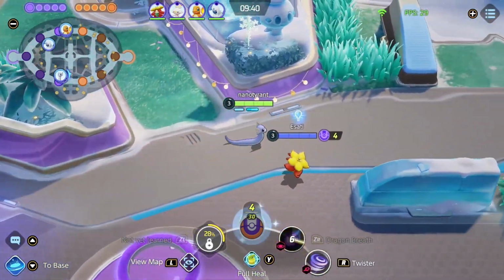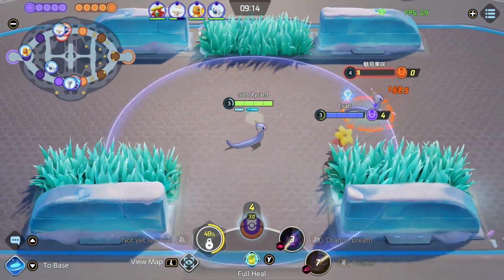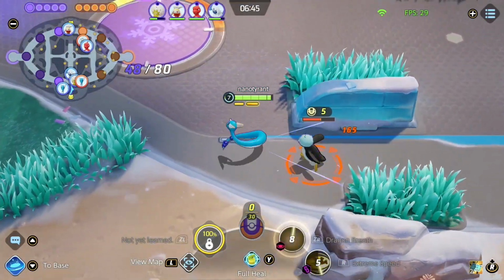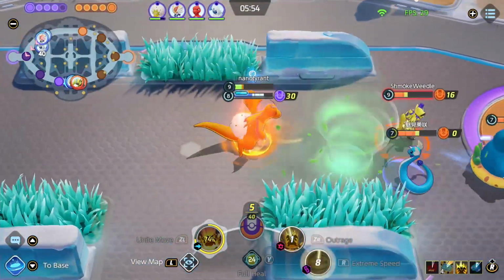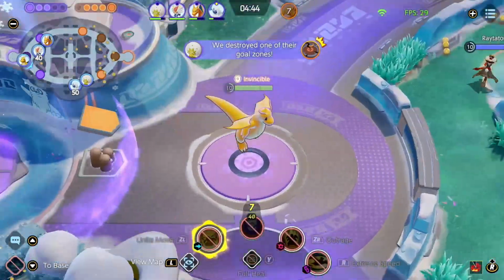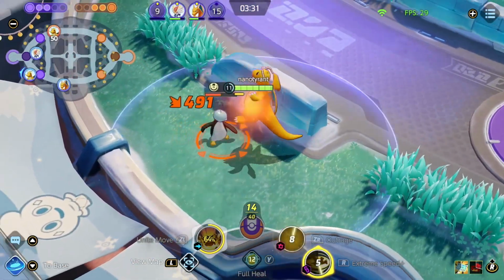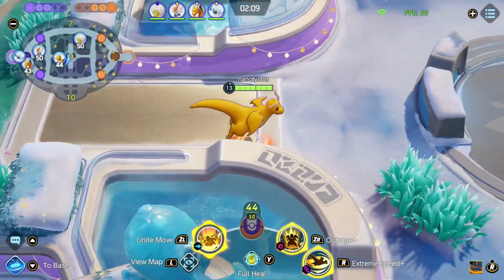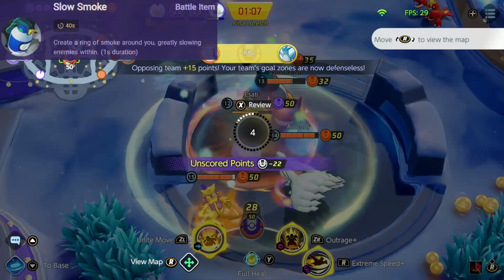POKEMON UNITE GUIDES | DRAGONITE | OUTRAGE + EXTREME SPEED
Hi Everyone, this guide is for Dragonite running Outrage and Extreme Speed. This video is part of a series where I will be uploading guides for each Pokemon in Pokemon Unite and their different builds. Of course there's not just one way to play each Pokemon and I hope that through this series I will be able to discover new builds and interactions and provide a place where people can get information on how to play their favourite Pokemon. Please watch all videos for each Pokemon so you can decide for yourself which build best suits your play style.